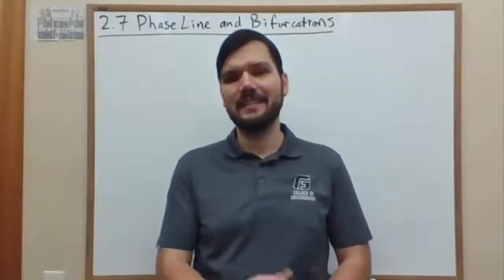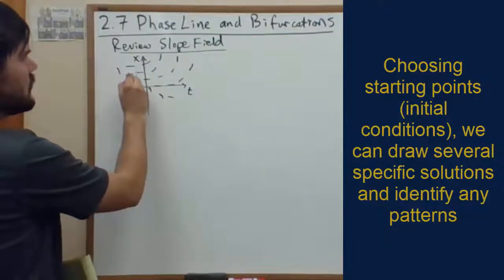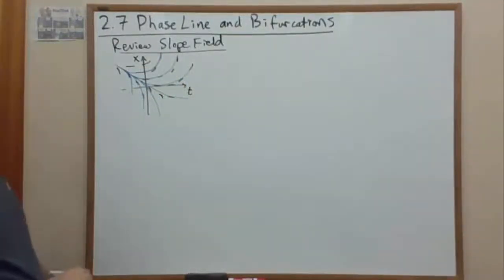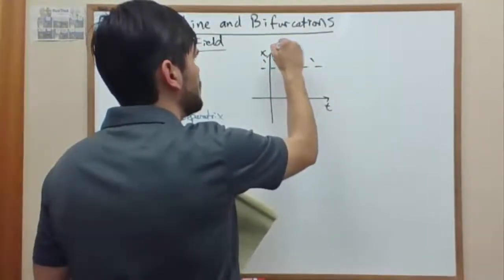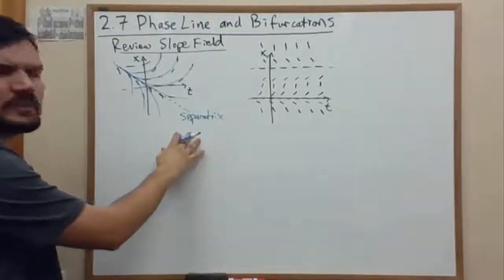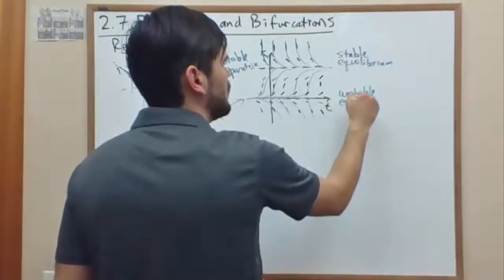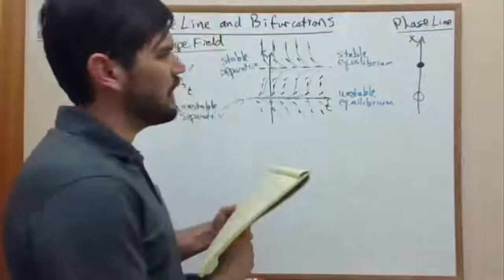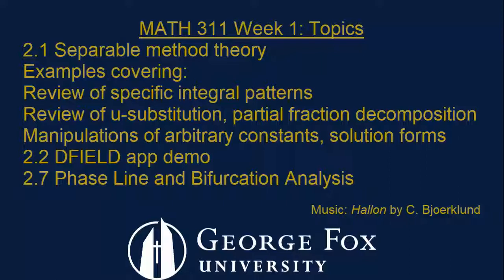2.7 Separatrices and Equilibrium Points Lecture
See how to use a slope field to recognize separatrices and equilibrium points.

2.2 Slope Field
2.7 Phase Line and Bifurcation Analysis

MATH 311: Differential Equations with Linear Algebra
Differential Equations: From Calculus to Dynamical Systems, by V. Noonburg

Corban Harwood, Professor of Mathematics at George Fox University